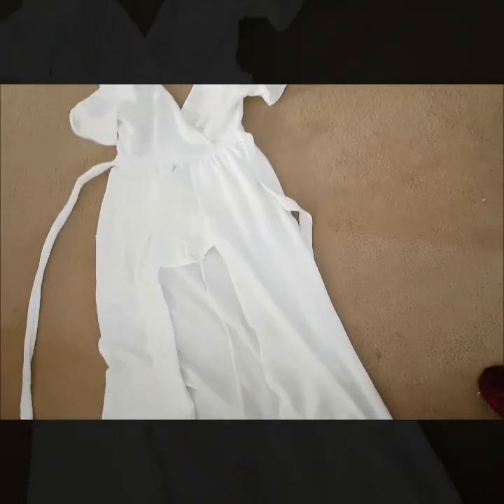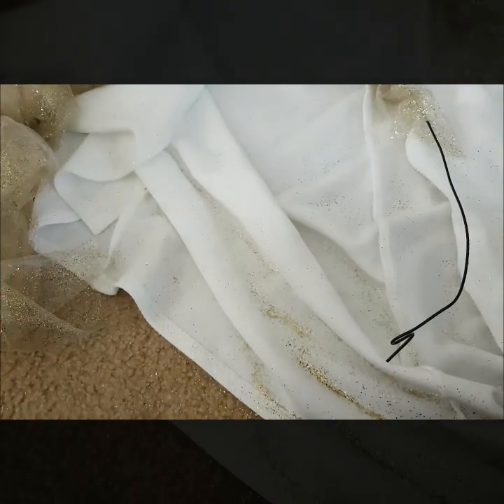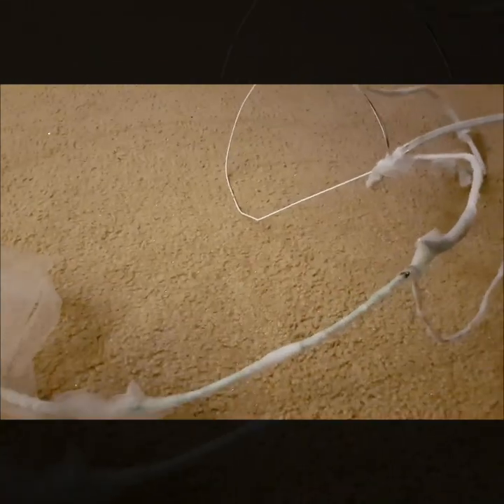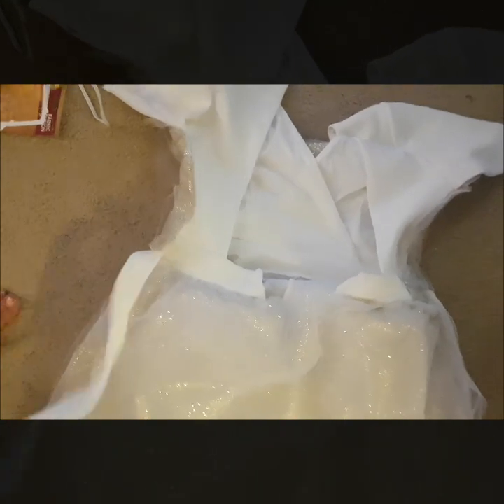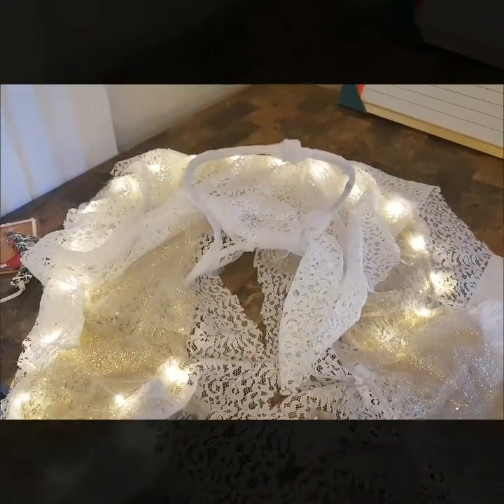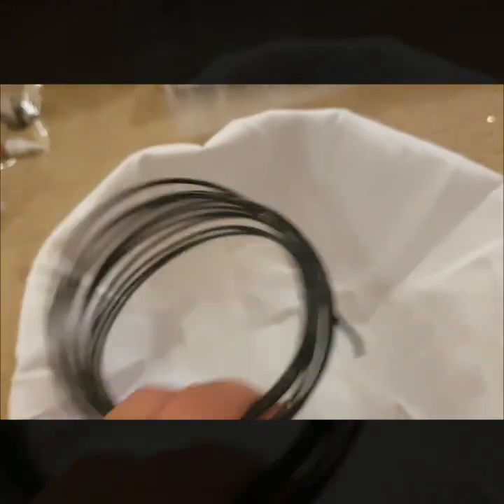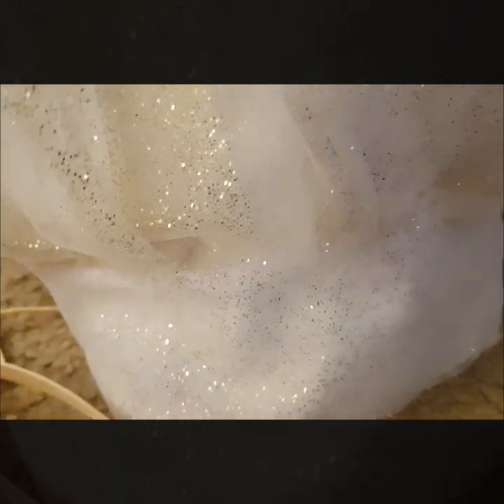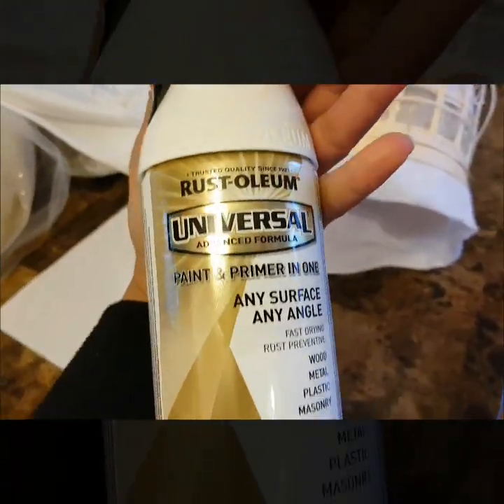Becoming Ramonda from Black Panther - Cosplay Tutorial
Hey Hey!
This was my first time really doing cosplay past halloween costumes !
I felt clueless on how to make the intro costume of Angela Bassett as their was no tutorials .so I made my own!!!

This costume was used to speak at Edmonton's version of comicon or Edmonton Comic Expo.

The total cost of the outfit after tax was $118.27

Here is the breakdown of costs
Michael's Craft Store
White Tulle Reg 39.99
Glue Stick  $6

Accuwear Uniforms
Chef Hat  $12.95

Dollarama
Paper Basket $1.50 (2)
Wire $1.75 (2)
Lights $2.50 (2)
Wire Hangers $10

Antique Mall
Table Clothe $25